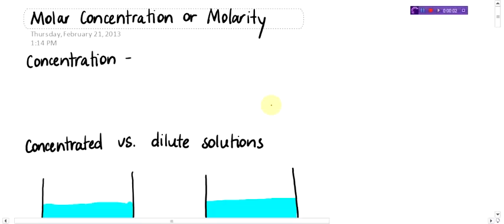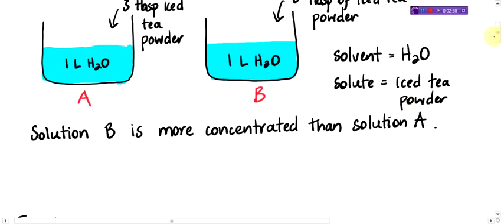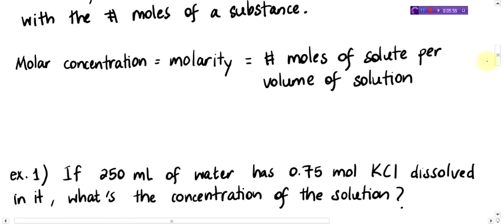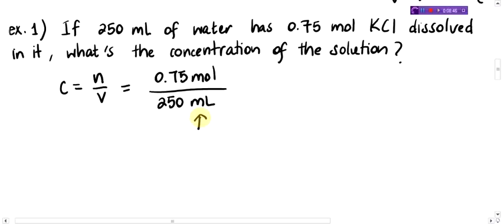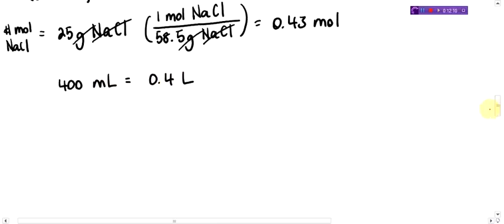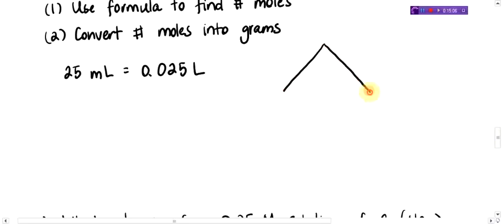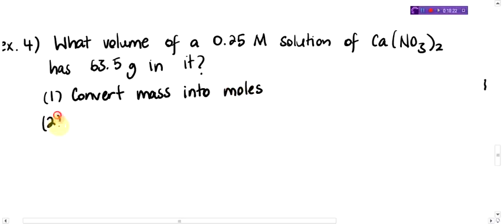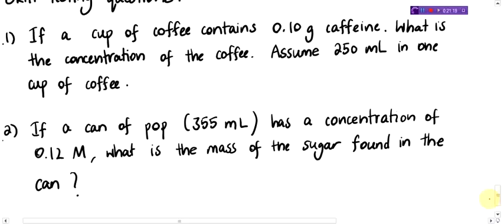Molar concentration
Molarity unit - chem 11